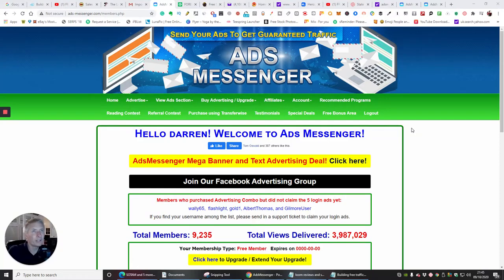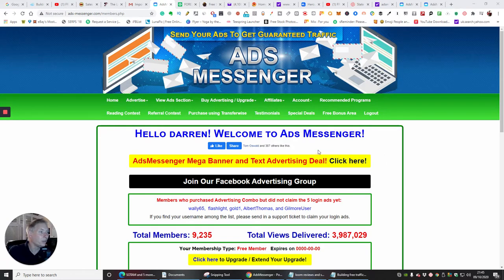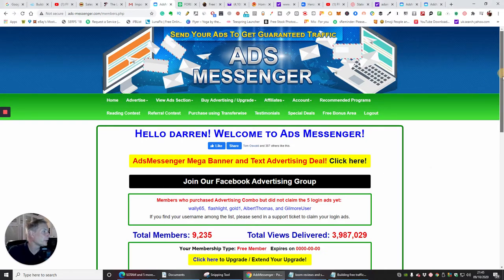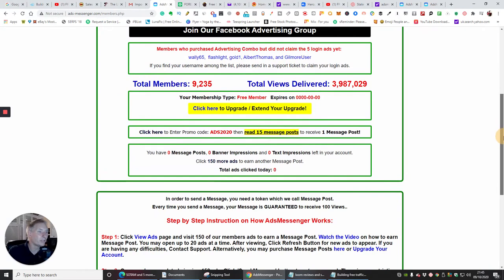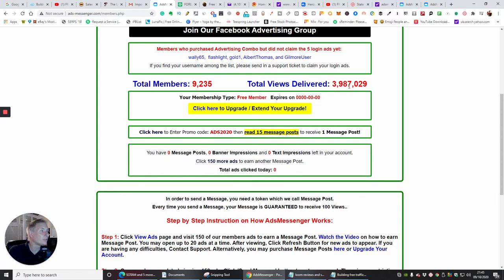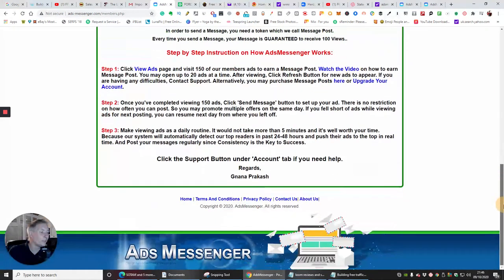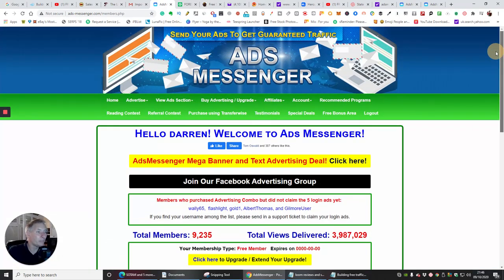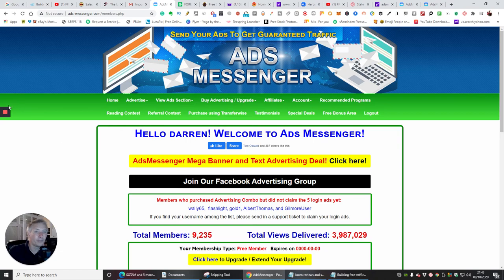ads messenger Mailer what's it used for how can it help me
SMS ads  Messenger mailer what is it? how to use it where is it?
Another amazing quality emailer without the need for a list of your own this is very good for building your own list with like-minded people also very good if you are doing reviews or blogs and you want to extend your reach for FREE

In order to send a message, you need a token which we call Message Post.

Every time you send a Message, your Message is GUARANTEED to receive 100 Views.

Step by Step Instruction on How AdsMessenger Works:

Step 1: Click the View Ads page and visit 150 of our member's ads to earn a Message Post. Watch the Video on how to earn Message Post. You may open up to 20 ads at a time. After viewing, Click Refresh Button for new ads to appear. If you are having any difficulties, Contact Support. Alternatively, you may purchase Message Posts here or Upgrade Your Account.

Step 2: Once you've completed viewing 150 ads, Click the 'Send Message' button to set up your ad. There is no restriction on how often you can post. So you may promote multiple offers on the same day. If you fell short of ads while viewing ads for the next posting, you can resume the next day from where you left off.

Step 3: Make viewing ads as a daily routine. It would not take more than 5 minutes and it's well worth your time. Because our system will automatically detect our top readers in the past 24-48 hours and push their ads to the top in real-time. And Post your messages regularly since Consistency is the Key to Success.

You can send your links providing it's in an autoresponder Don't know what I am talking about wow you have a lot to learn, basically instead of you building a list then creating swipe files to send to people on your list this cuts the middle man out altogether.
have you ever heard of the money is on the list- it's true but if you can send your link to an already list it's even better

AdsMessenger is Free all you have to do is set up and away you go but it does have extra's up to you if you want to opt-in which will give you more views and subscribers

AdsMessenger Review, AdsMessenger Review, and Bonuses, AdsMessenger Review Demo,  AdsMessenger Review scam, AdsMessenger Review by Darren Brown, emailer, building an email list, AdsMessenger creating an email list, AdsMessenger money's in the list